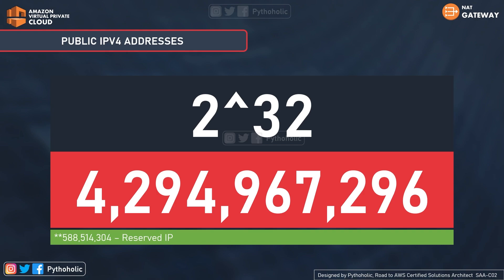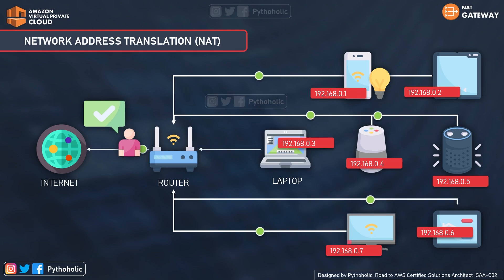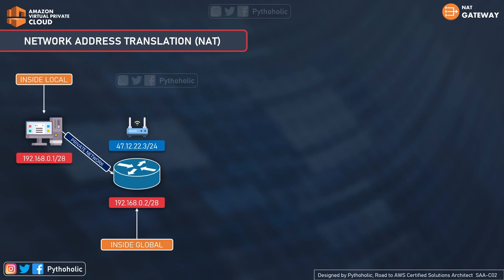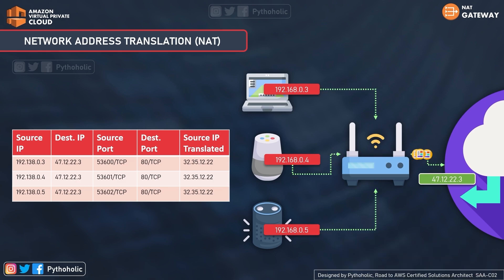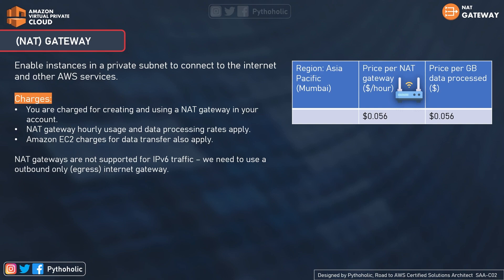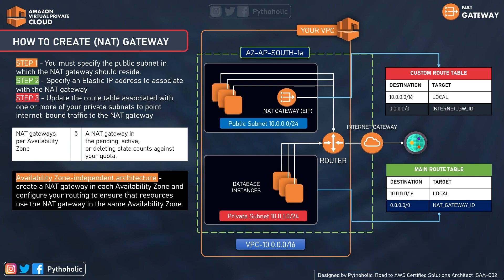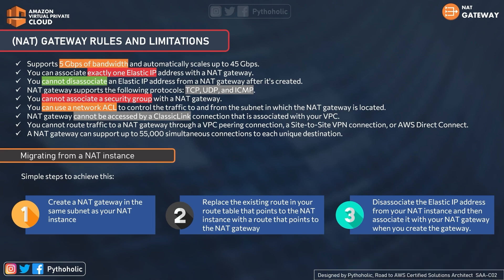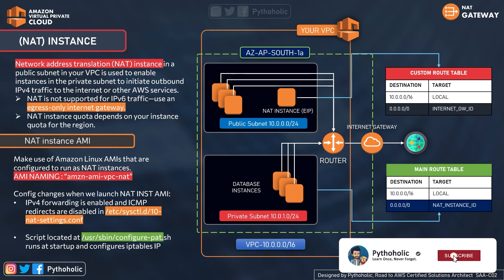67 AWS Interview Question - What is the difference between NAT Gateway and NAT Instance in AWS VPC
67 AWS Interview Question - What is the difference between NAT Gateway and NAT Instance in AWS VPC